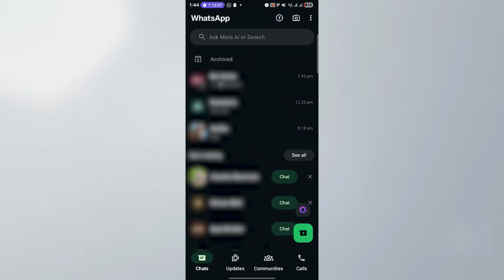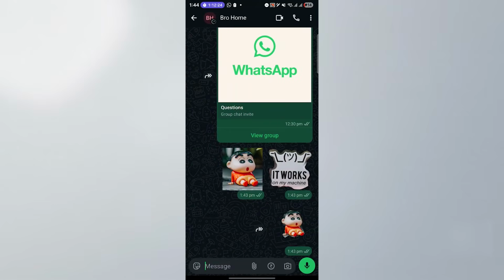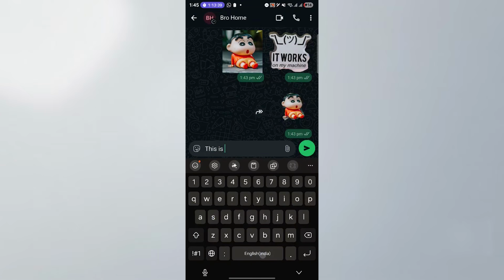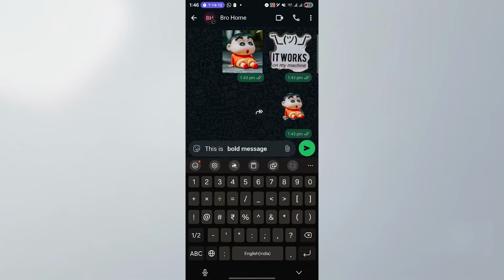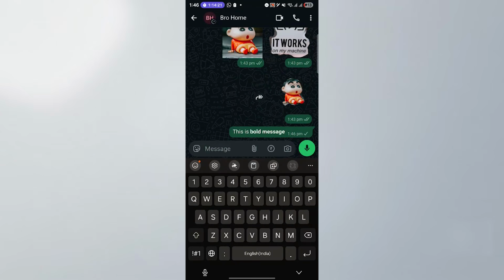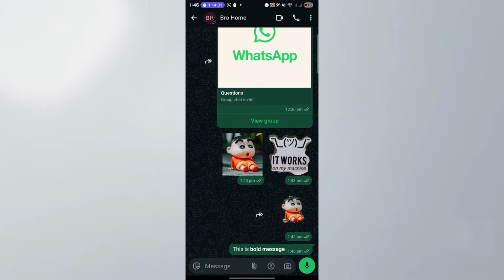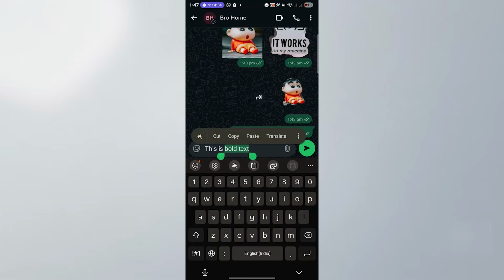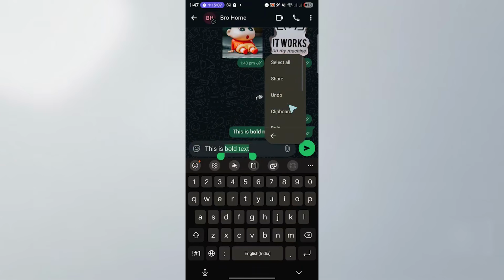How To Make WhatsApp Text Bold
In this WhatsApp tutorial, I will show you how to make WhatsApp text bold, so you can emphasize important words or phrases in your messages.

📝 What You'll Learn:
• Make WhatsApp text bold using asterisks.
• Add bold formatting to specific words or phrases.
• Use the WhatsApp formatting menu to make text bold.
• Select and format part of a message before sending it.

This tutorial is perfect for anyone who wants to learn how to format WhatsApp messages and make important text stand out.

If this tutorial helped you learn how to make WhatsApp text bold, be sure to Like the video, Subscribe to the channel, and turn on notifications to stay up to date with more helpful WhatsApp tutorials and tips.